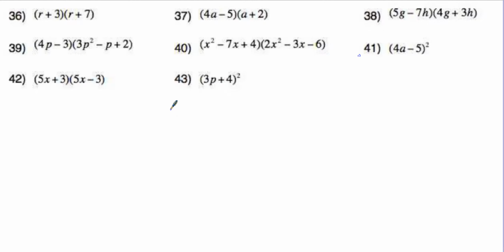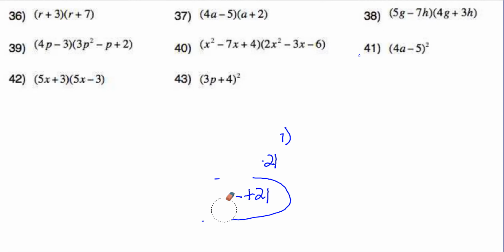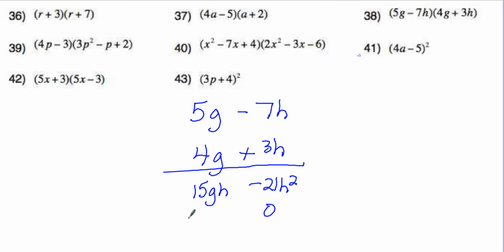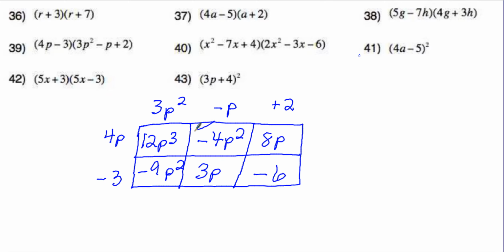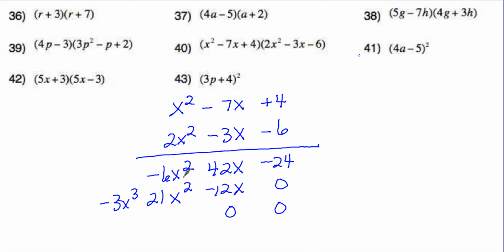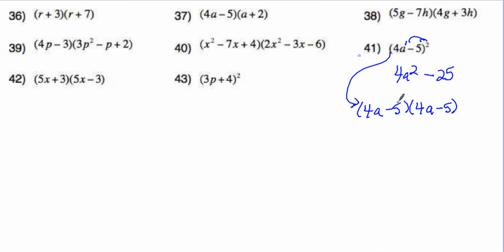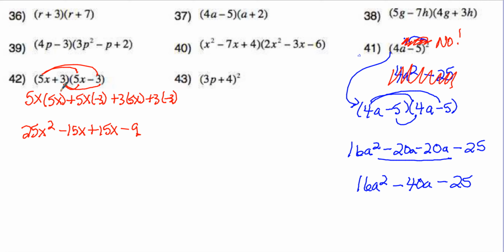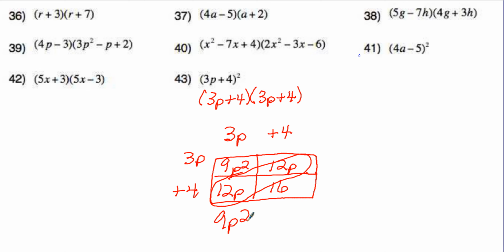Chapter 7 Test Review - Part 2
Questions 36-43 - Binomials x Binomials and Trinomials